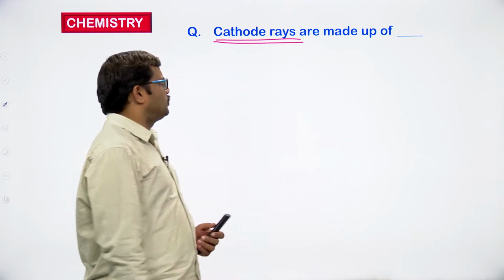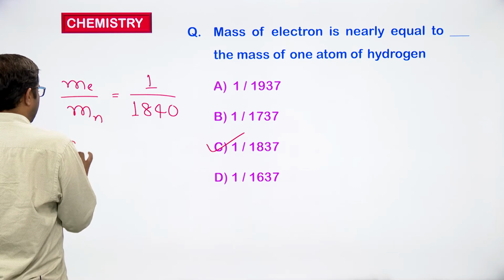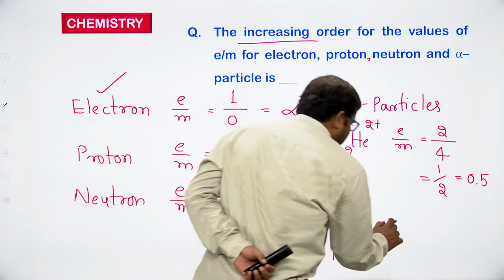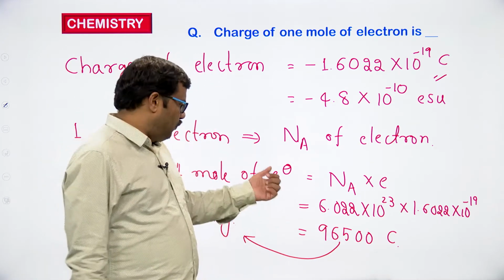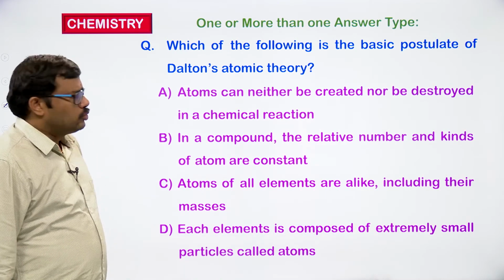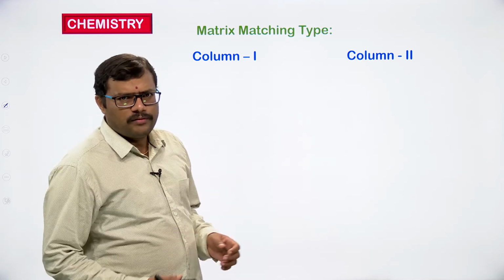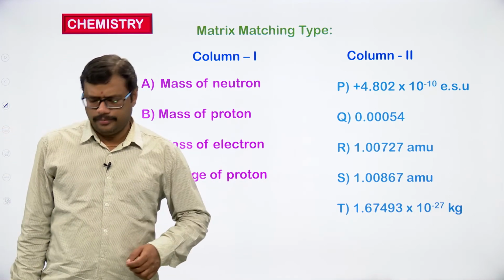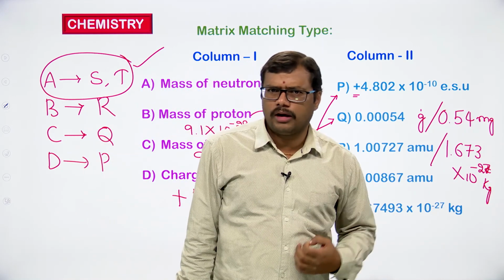Fundamental Particles Of Atom Advance Level Questions | Class Vlll Chemistry| Dr. Sripad Rao K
Dr. Sripad Rao K explains the topic of Fundamental Particles Of Atom Advance Level Questions.